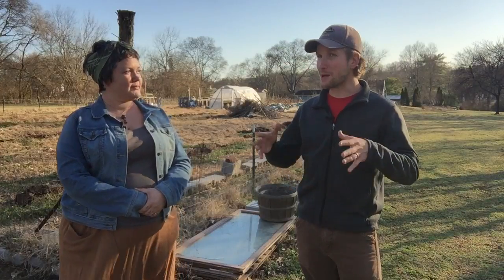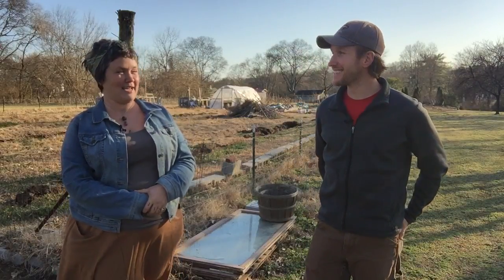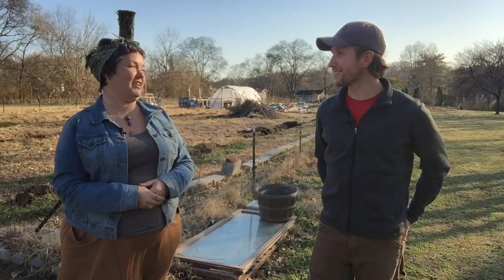Finding Urban Farm Land (4 of 9)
When looking for any kind of farm land, if you're just starting out, start small and start with minimal investment. Nick and Nicole started in just a raised bed and grew from there.

Because the urban farming model can be so mobile and the plots so (relatively) small you can move if need be.  As you learn more about what you want in a piece of land and a land owner relationship you will find that you may not love the place you're on and you're going to have to move. That's ok. I moved my entire farm mid season one year because of a good opportunity.

You can read about how to find farm land all day and even work with some decent agencies but in the end it takes time to become a good farmer. As you gain experience and an eye for what makes good farm land your definitions and motivations will change. Try and land that forever piece of land from the beginning but be open to having other plots to build your urban farm quilt.